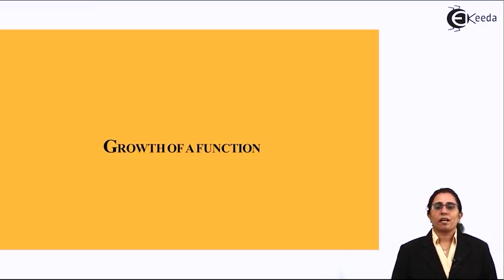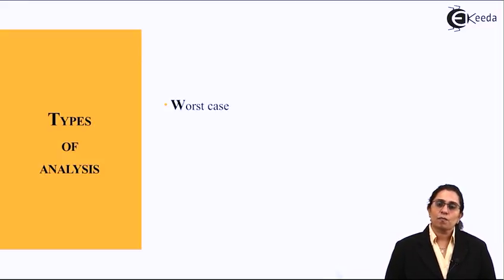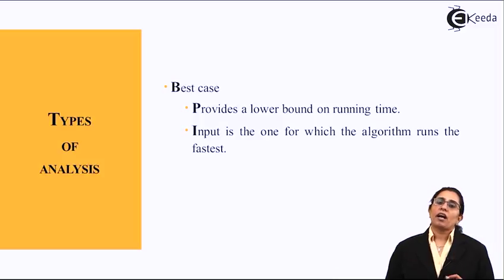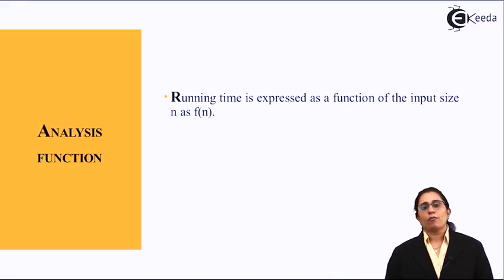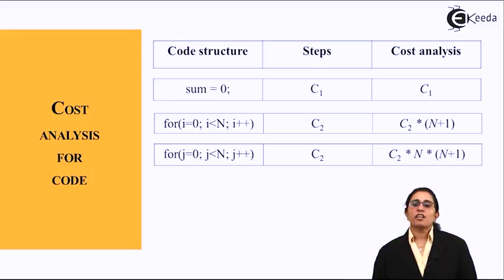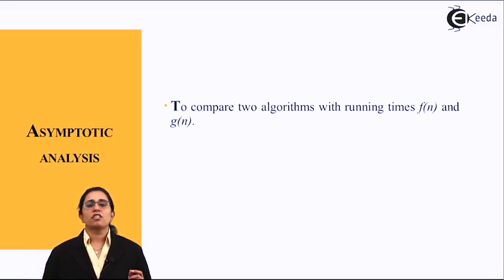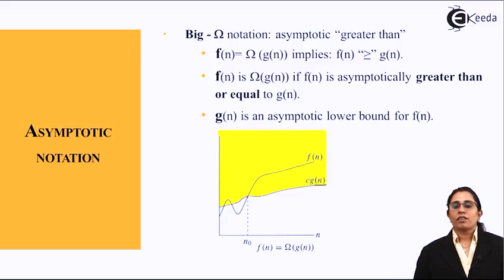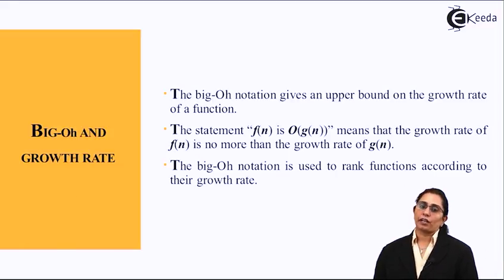Growth of a Function - Introduction to Algorithm - Analysis of Algorithm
Video Name - Growth of  a Functio

Chapter - Introduction to Algorithm

Happy Learning